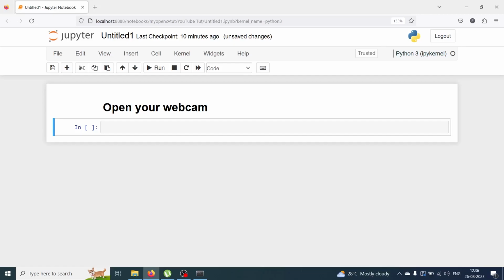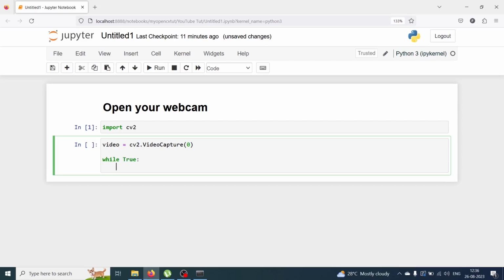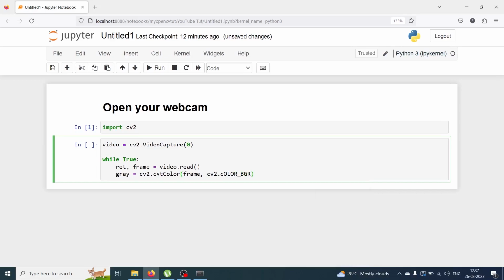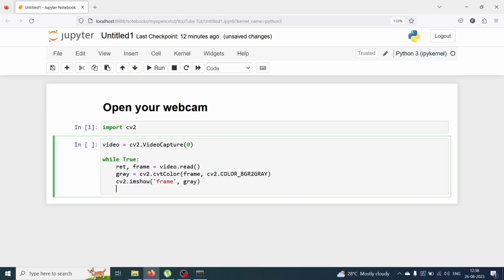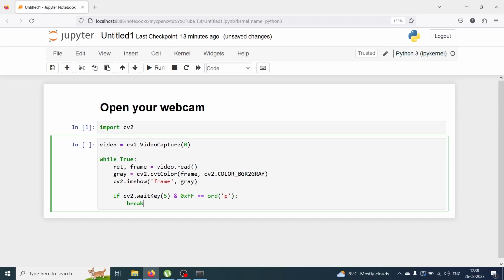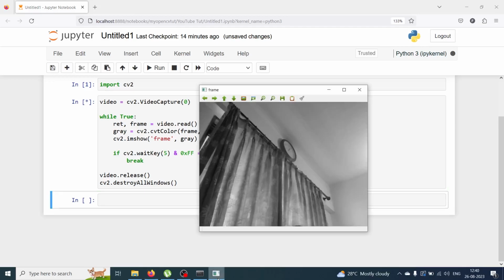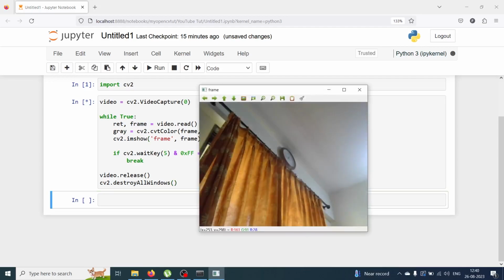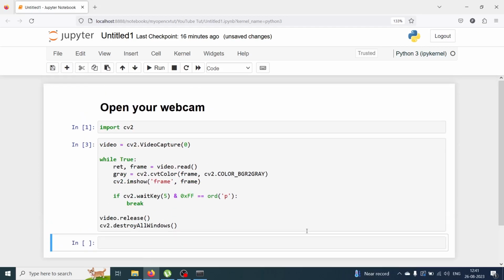OpenCV 17: Record video from your Webcam | Python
About this video: In this video, you will learn how to Record video from your Webcam in opencv